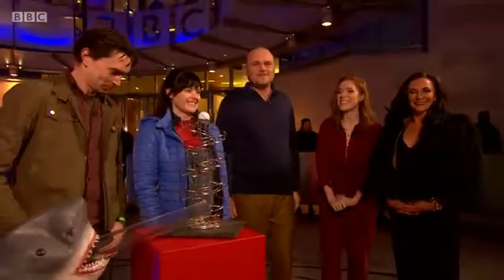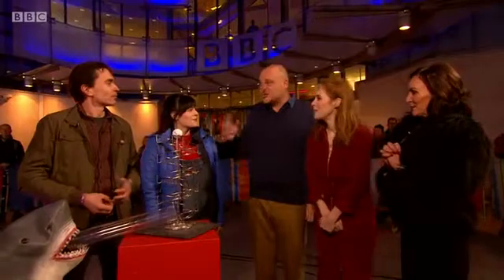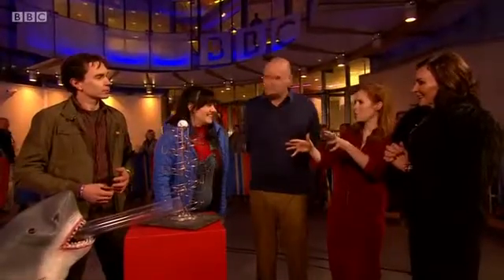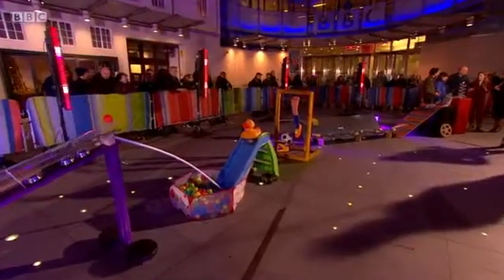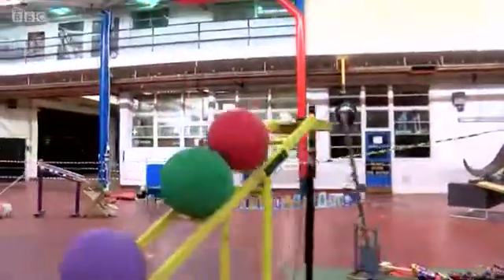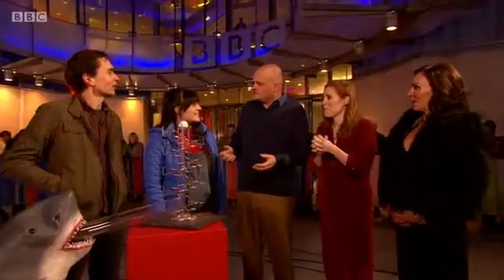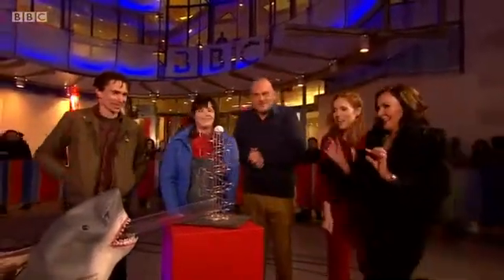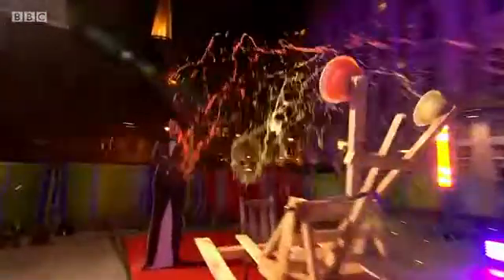ONE SHOW demonstration of Rube Goldberg machine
Constructed from children's ideas
(clip from BBC TV's The One Show programme